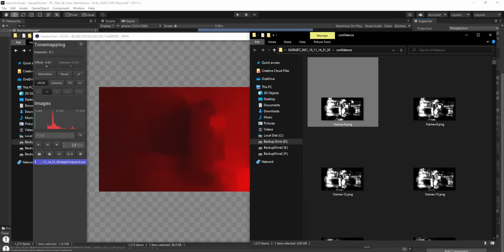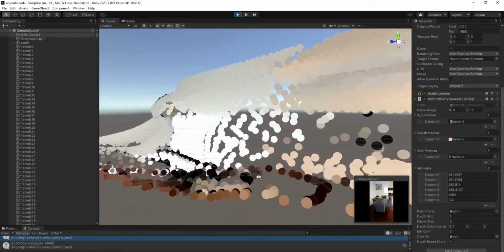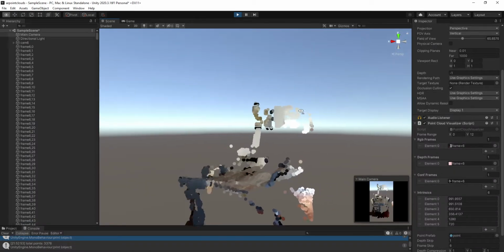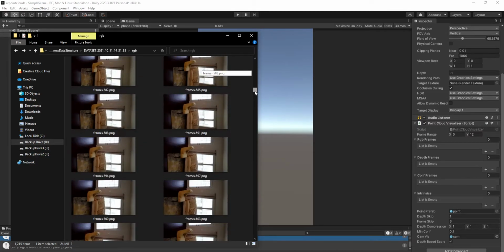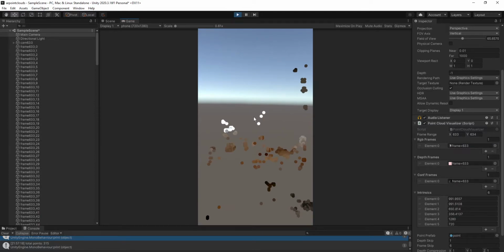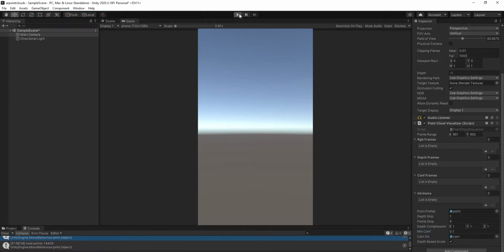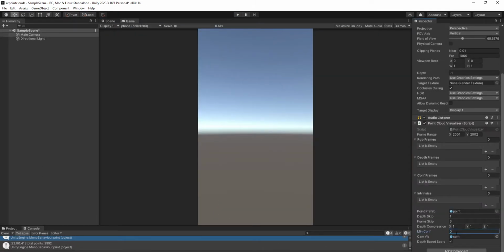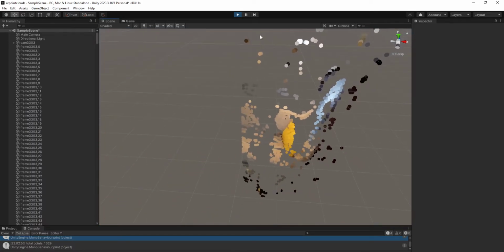Quality of Point Clouds from Single Unity ARFoundation Depth Map (indoors)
You can see that the resulting point clouds are not great, even if the actual camera tracking in ARFoundation is good. Mobile AR learns just enough features to infer camera pose, so it cares more about where features are wrt each other rather than where they are in world space or their "true" depth. I'll test the native ARFoundation point clouds later... they might have better results.